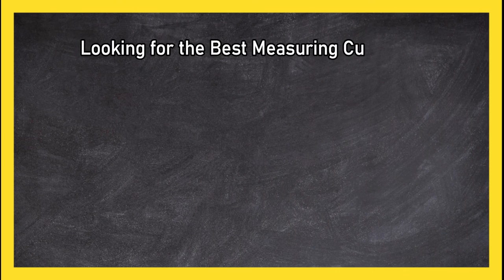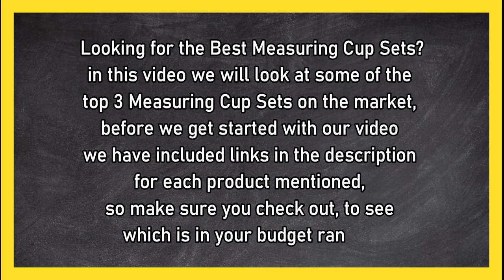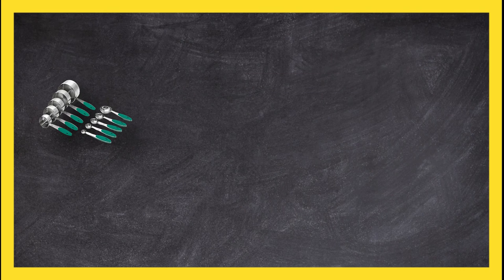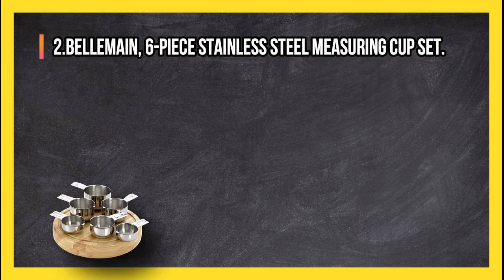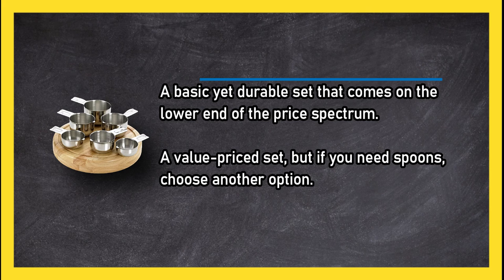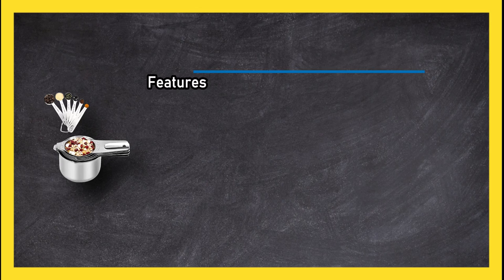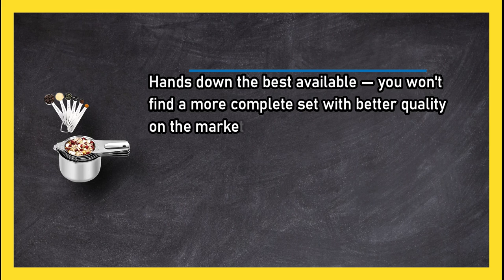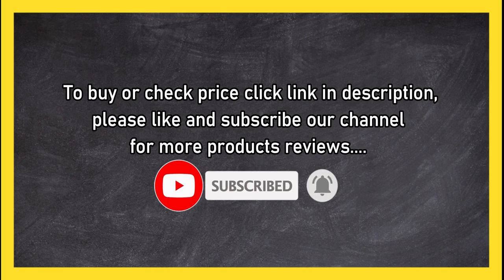Best Measuring Cup Sets, According to Kitchen Experts in 2023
🌐 ➡️ Best Measuring Cup Sets Reviews

1. 1Easylife, Stainless Steel Measuring Cups and Spoons.
VuF2

2. Bellemain, 6-Piece Stainless Steel Measuring Cup Set.
5iFlPU

3. Chef U, Measuring Cups and Spoons — Set of 10 Pieces.
afPhBac

0:00 Top 3 Best Measuring Cup Sets
0:25 Chef U, Measuring Cups and Spoons — Set of 10 Pieces.
0:56 Bellemain, 6-Piece Stainless Steel Measuring Cup Set.
1:23 1Easylife, Stainless Steel Measuring Cups and Spoons.